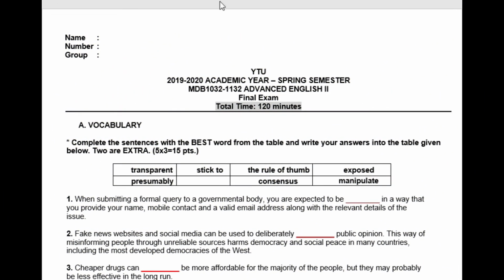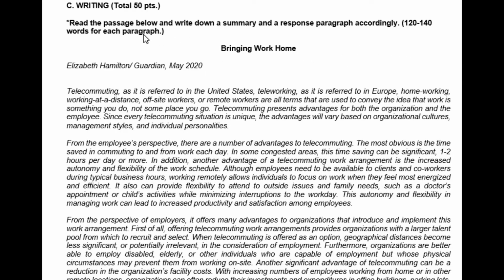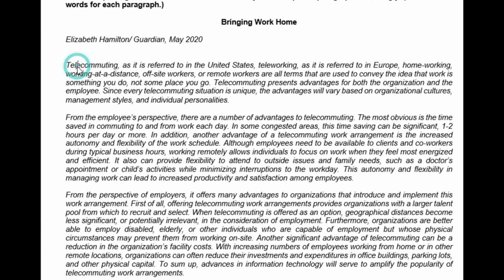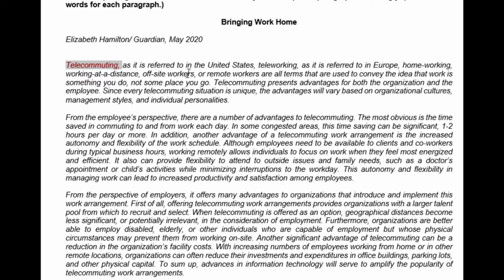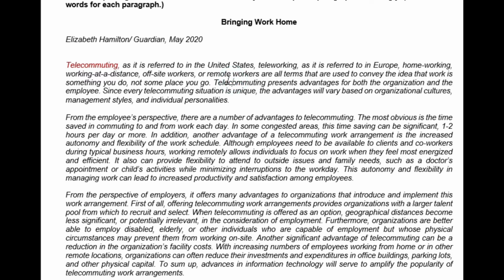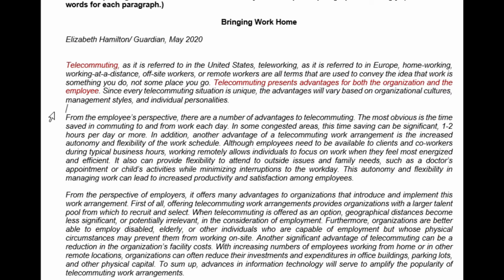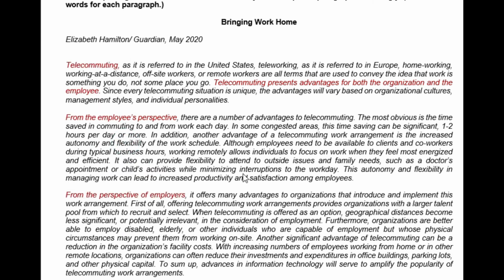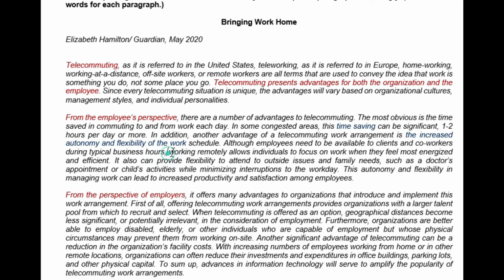Writing skills: how to write a summary for a paragraph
Learn in this video how to construct a good summarized paragraph  in an easy and effective way.